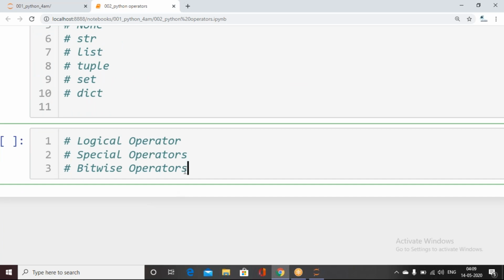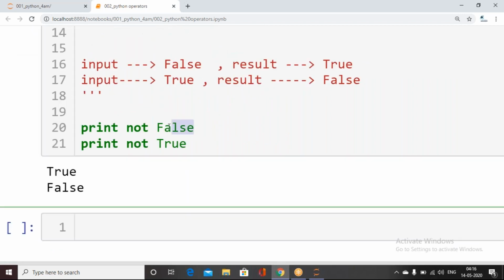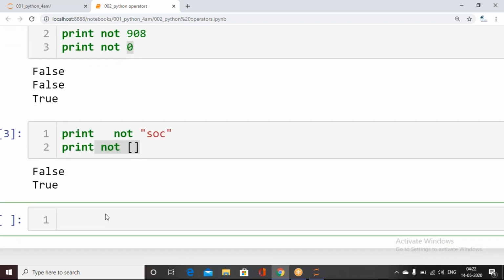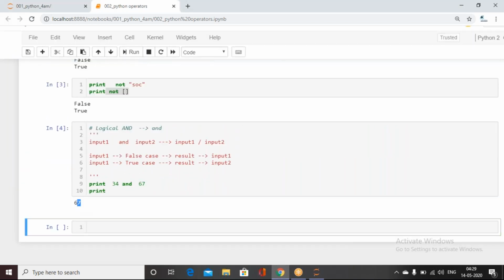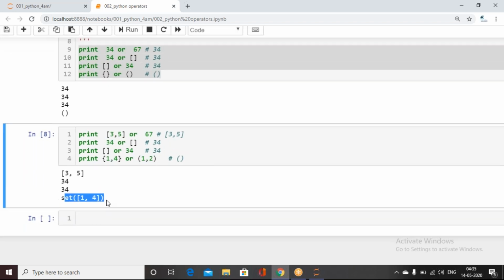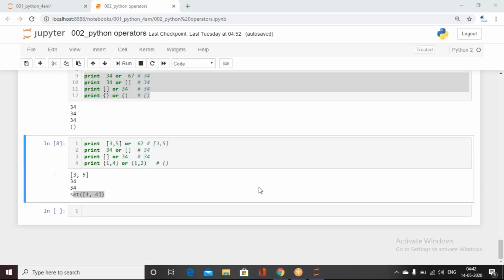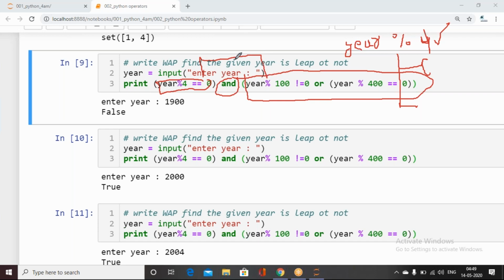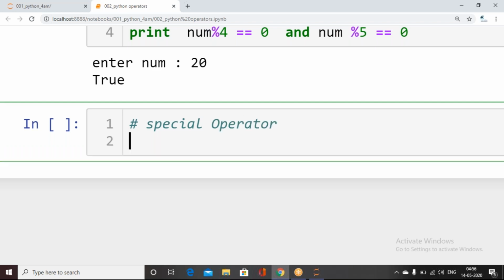Python Logical Operator | Suman |Anjan Kumar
Python Logical Operator

Logical OR Operator
Logical NOT Operator
and keyword
or Keyword
not kwyword